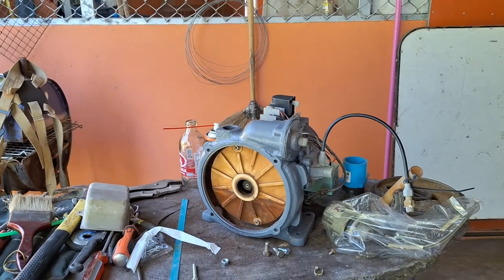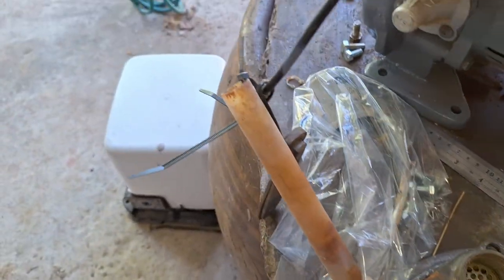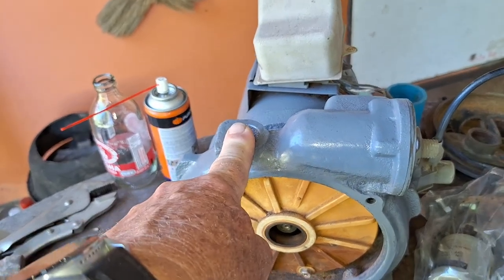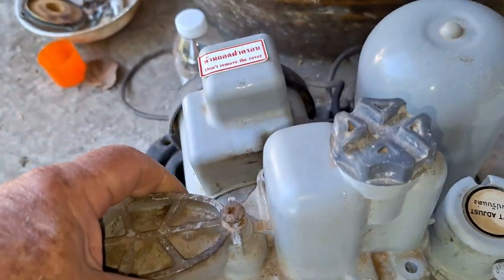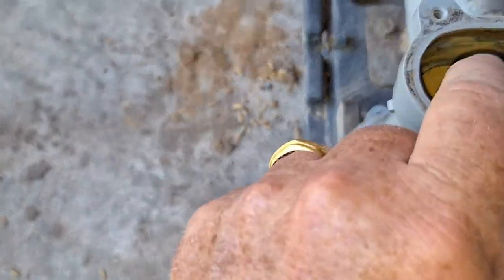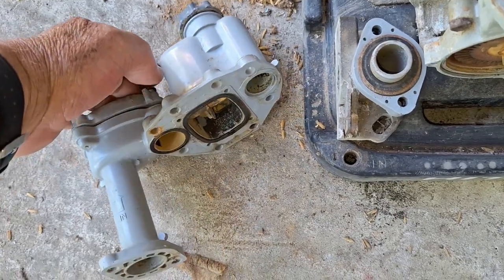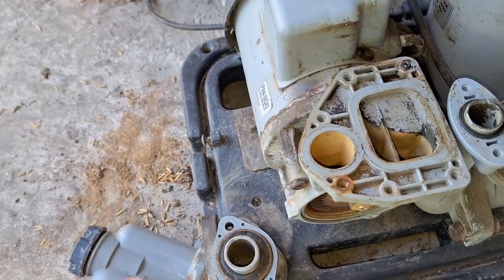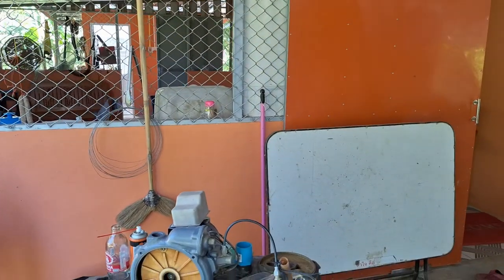Water pumps on the Farm in rural Thailand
Water pumps in rural Thailand
In a previous video I showed you that I had a couple of pumps in the back of the pickup that I was going to be working on and refurbishing. Putting them back into service. Well my little workbench is waiting on spares. So that was the old pump so we've given that a good clean up and a checkout inside. It looks to be okay. Okay  the pressure switch, always a good idea to replace that because that controls the on off. We've got a new one of those already, and the various components. The impeller housing

here. And that's open because I need to wire in the new one of these. But that will be completed, closed up. I'm waiting on some seals. I need a seal for the impeller housing here which is this unit here. And a few other bits and pieces. I need a new  fill plug for here. That's that pump. That's the deep well pump, previous obvously in service but went out of service and replaced it. Now the other one here is a Surface  pump or shallow well pump. This one had some issues. It stopped working and we had some people here while I was away play around with it. And they managed to break this fitting here. Which is a pump Inlet. Which sits down there. And then what they call the tank is that unit. Which sits on top of it. Now when I opened up this little  here which is the check valve. The water comes in, and stops it going back. We have that check valve it keeps a Head of pressure up. But there's supposed to be a spring on the top of that. And there isn't one. So somebody's borrowed that. You can see there's a lot of staining down the back here and whatnot. It appears that we've had a leakage with that rust Mark. From that tank. So I have a new one of these coming which is only a couple hundred baht. Not expensive. I have a new one of these coming. I have the impeller housing here coming as as well. I've got a broken screw in there, it's rusted in. I think I can get that out but if I can't, I'll have to remove the impeller and then I can take off this housing cuz I've got a Spare one of those coming as well.  Well pumps are important. I have one of each of these running at the moment in the tank room. But I had to purchase a new pump as a back up anyway. Cuz you can't be without it. But they also have a check valve in them and it could be a case that the check valve is leaking and the pressure heads dropping. So then the pump turns on to replenish it. Now that's a deep wheel pump and the main valve that achieves that is actually down the bottom of the bore. So there's a chance that even if I put in the new pump we may still have the same problem using the original pipes down the the well. I may have to pull those pipes. They're down... I think they're down about 12 Mts. That pump can go to 18 mts. The new pump that I bought is actually capable of 18 to 30 m with a jet pump head on it. I do have a couple of other places where I'm running water from the tanks. And this pump here, would ideally, it would be nice if I get another ball put down and I could put this pump into service there. The tank for this one was rusted out to nothing. It was covered in cement and concrete to try and make it work. That's the local way of doing things. Anyway, I actually found a supplier of stainless steel tanks. So there's the new pump the 300xx which supposedly has a stainless steel tank. But there are two stainless steel tanks there for the 200 to 300 WS  pumps. That's a 250 so one of those tanks will go on to that one. And the pump that's in the pump room now that's also a 250. So I'll swap out one of those tanks onto that as well. Which should give me a good life expectancy for the existing inservice pumps. And bringing these two back to running condition, it gives me either spares or two that I can press into service elsewhere. I have been considering putting down another bore actually where Thalinee is doing her flowers regularly. Well that pump would be ideal I could put that in there.

And as far as the surface pump, normally used for transferring out of Tanks, We have a 1000 ltr tank here which catches rain water. So it could end up being connected to that as a backup in case we have problems with the the regular feed. Which comes from the tank room. And the two big tanks in there which you can just see over in there.

It gives me options. And that's what I'm looking for. I have these units if I can put them back into service. For probably about... um how much I spent?.. about 2,000 Baht for components. Much, much better than one of those which is about  7,600bht. The new ones bigger. 9,000bht. And these ones here are around about 7. So 14,000 Bht worth of pumps. If I spend 2,000 bht on them, and get him back into service, well all good.